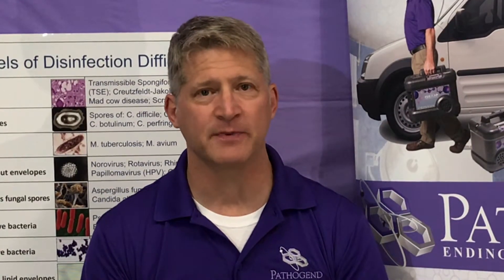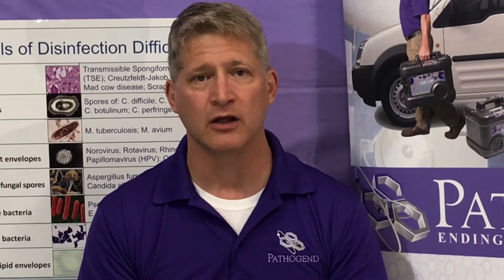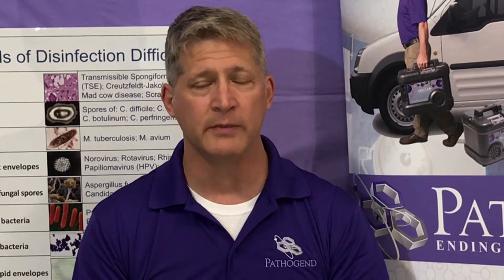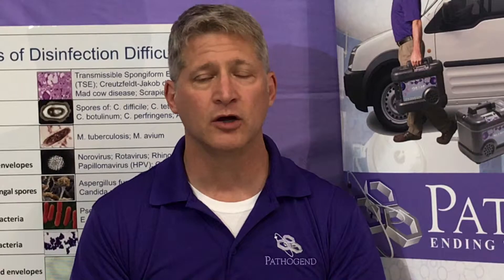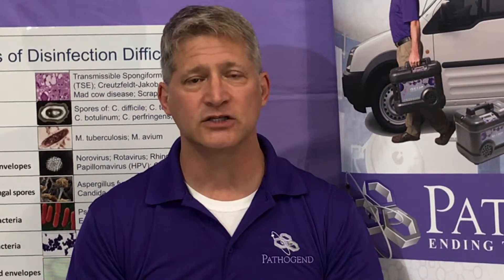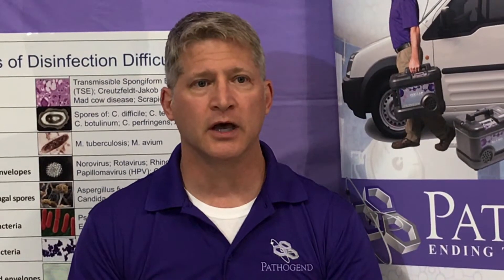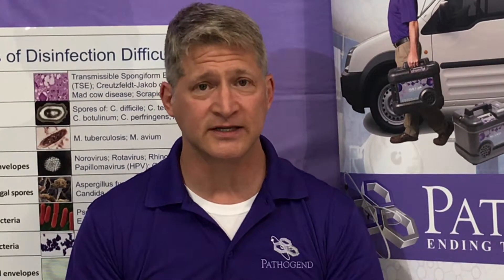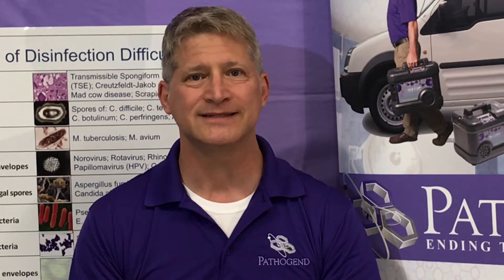UVC Verses Hydrogen Peroxide Fogging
Pros and Cons of modern hands free disinfection systems.